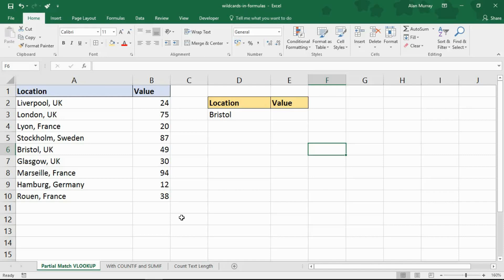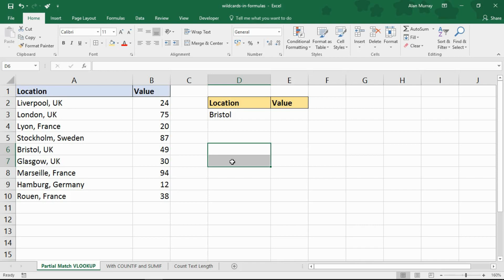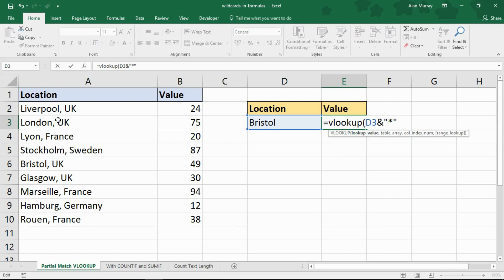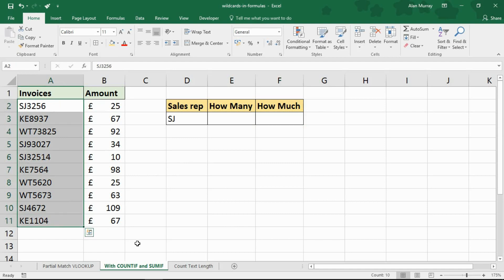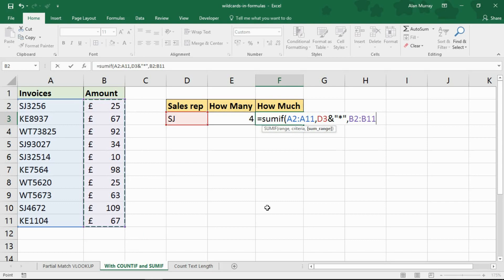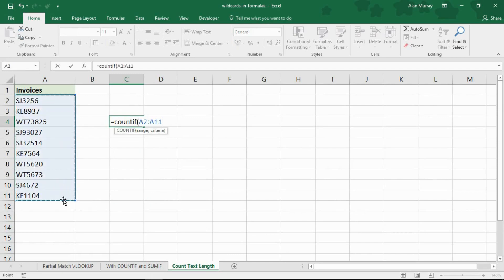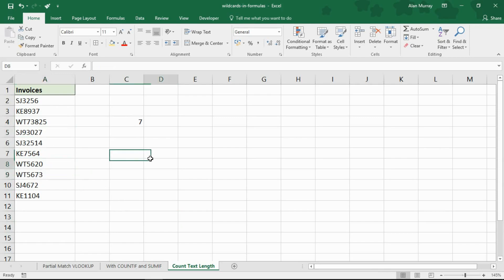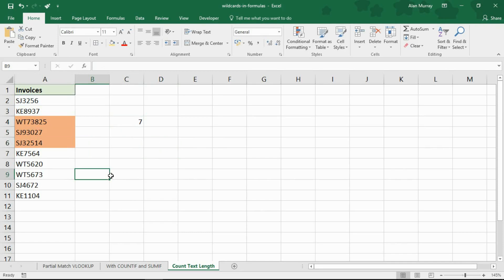Excel Wildcard Characters in Formulas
You can use wildcard characters in Excel formulas for partial matches. Sometimes you don't know, or don't need to know the full cell content. That is where the wildcard characters step up.

This video tutorial shows 3 different examples of using wildcard characters in formulas. These include VLOOKUP, SUMIF, COUNTIF and also how to use the wildcards in a Conditional formatting formula.

There are three wildcard characters in Excel. The asterisk '*', question mark '?' and the tilde '~'. This video covers just the asterisk and question characters.